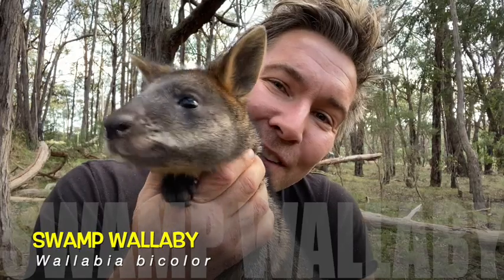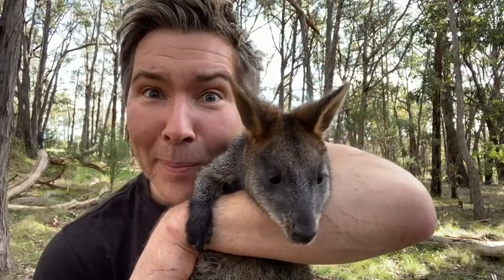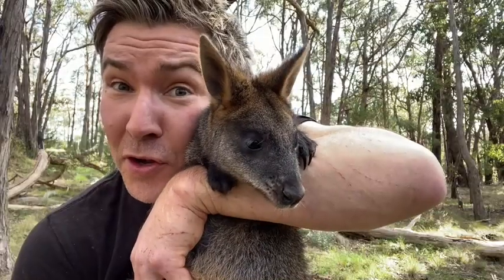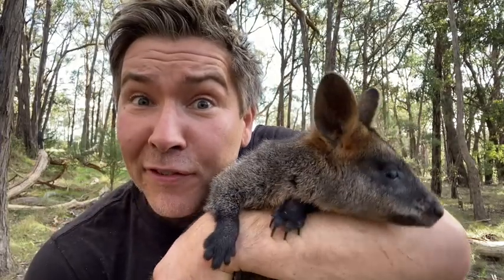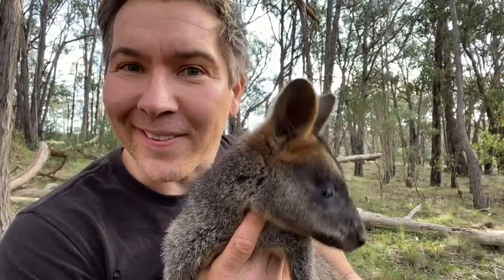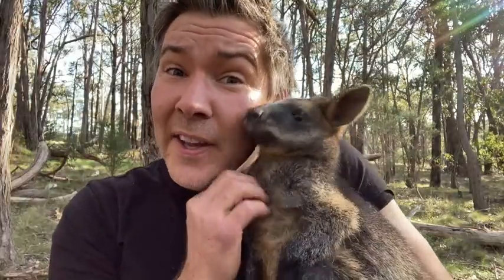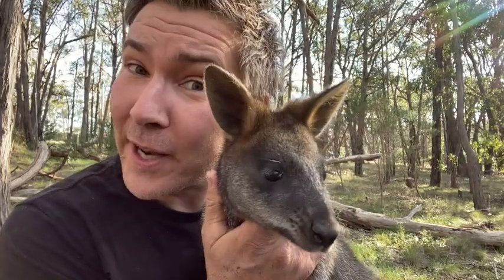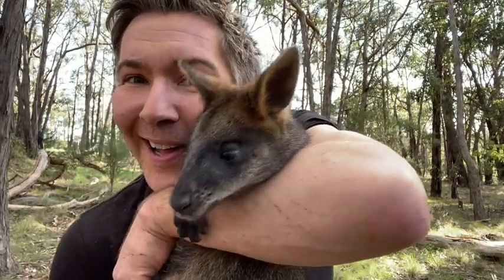Manningham's Backyard Biodiversity: Swamp Wallaby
The Swamp Wallaby is a shy animal that usually live alone. They can be found in places where there is thick habitat for them to hide in.  The Swamp Wallaby feeds on a variety of plants including introduced and native shrubs, grasses and ferns. They are regularly spotted early in the morning along our local creeks and the Yarra River habitat corridors where there is plenty thick scrub for them to hide in during the day.

manningham.vic.gov.au/backyard-diversity